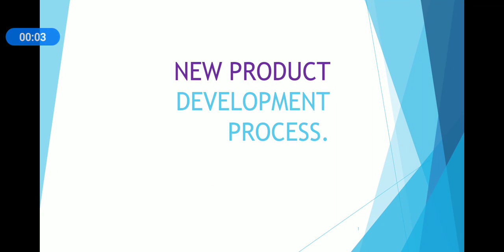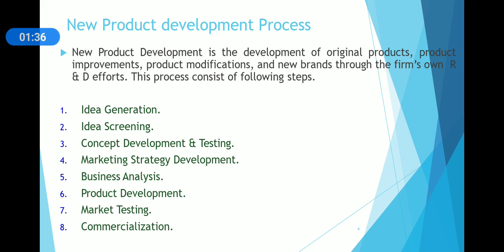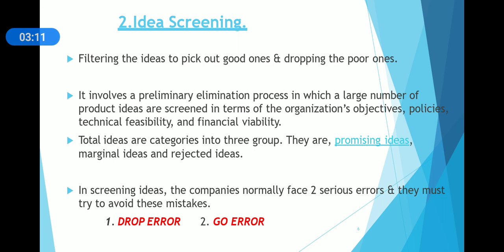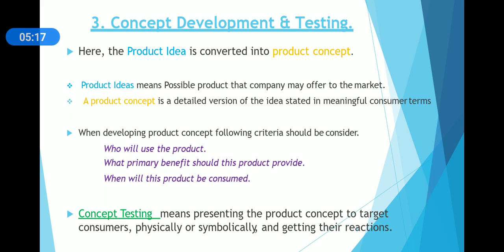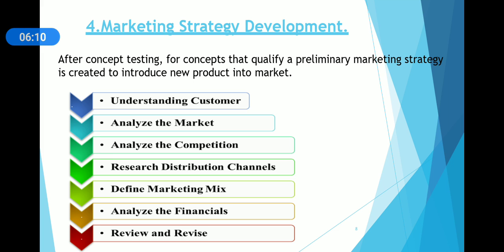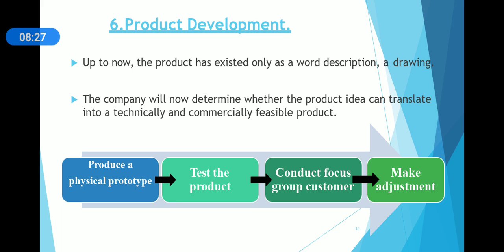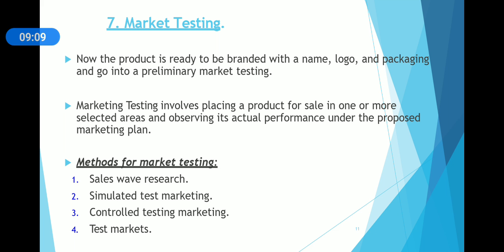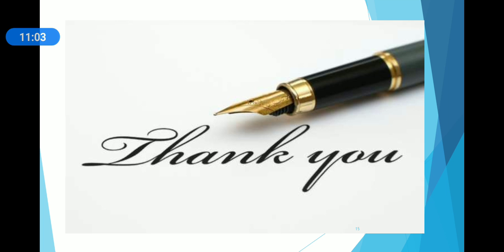BBA 3 sem/marketing management/new product development process